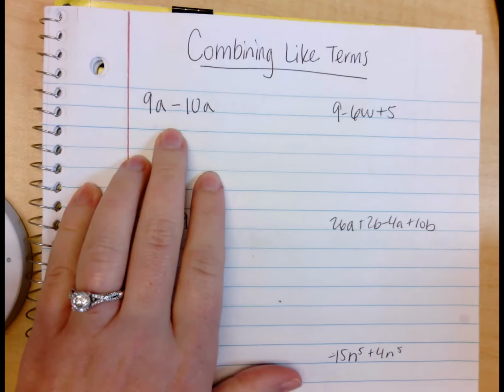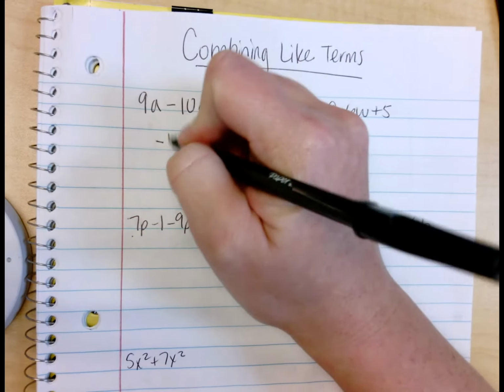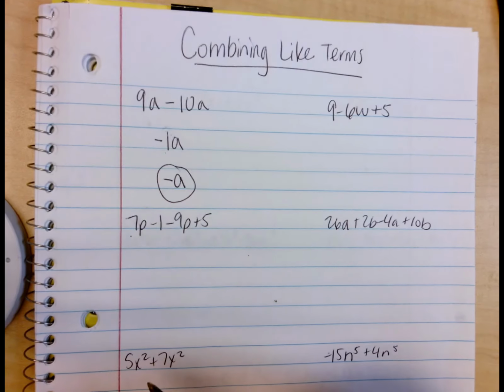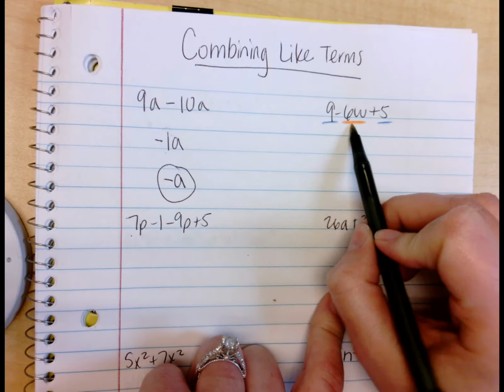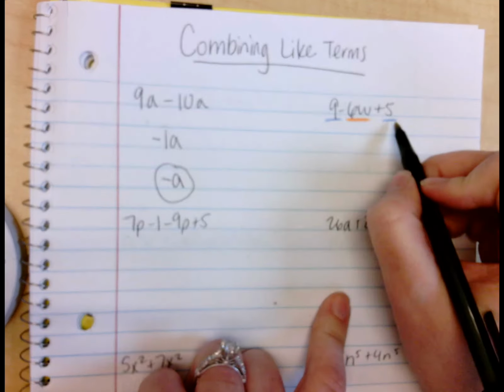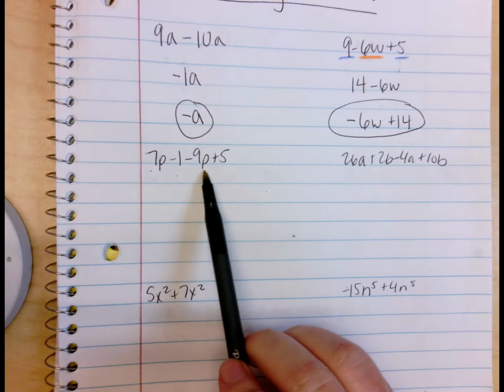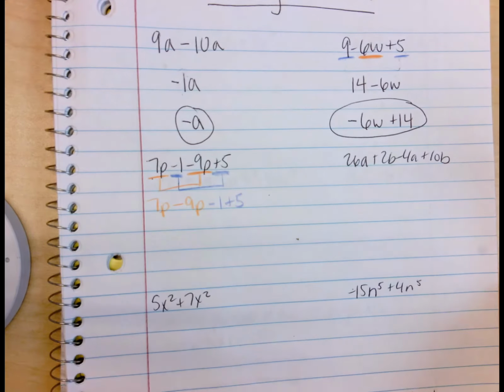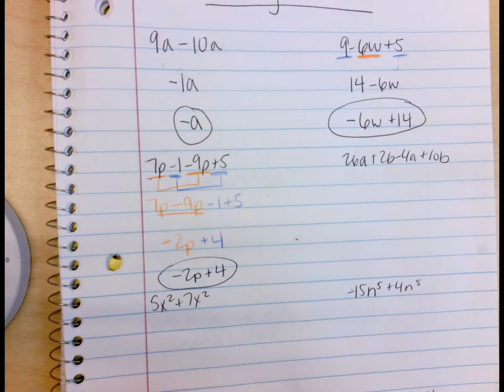Combining Like Terms Examples 1